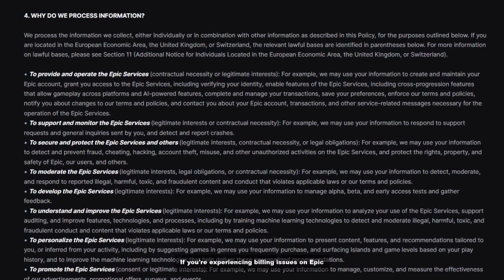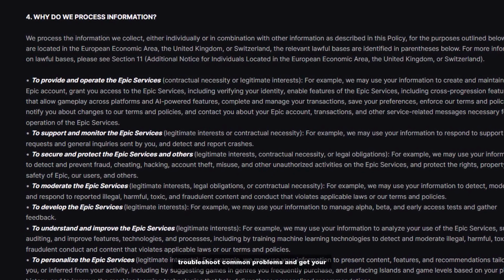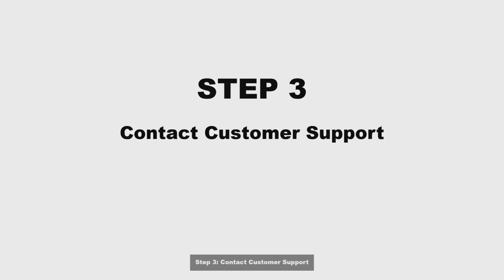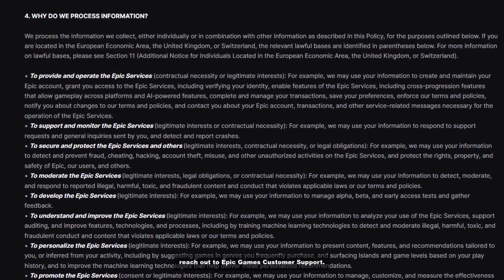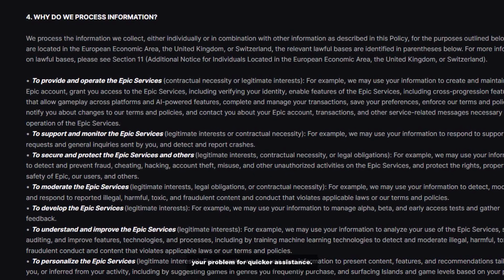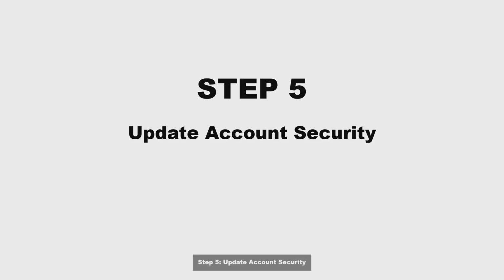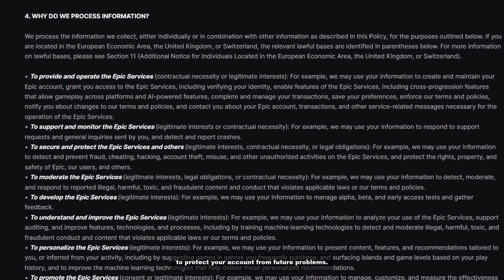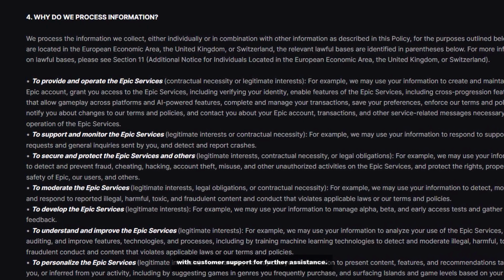How To Resolve Billing Problems On Epic Games 2026 (UPDATED GUIDE)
In this video, we provide a comprehensive guide on how to resolve billing problems on Epic Games 2026 (UPDATED GUIDE). If you're facing issues with payments, refunds, or account charges, this tutorial will help you troubleshoot common problems.